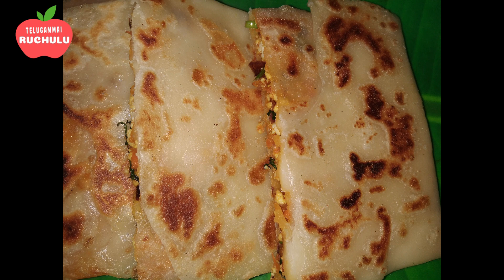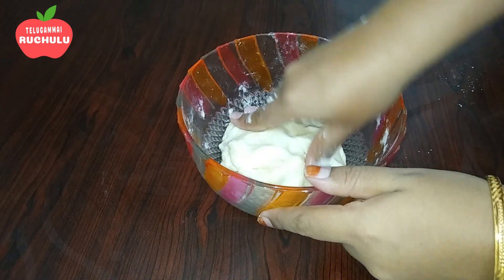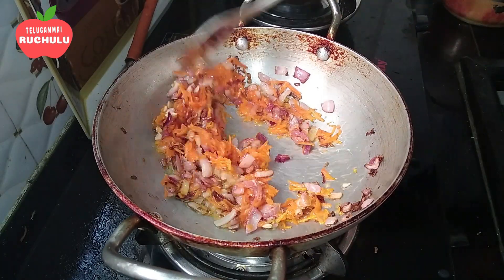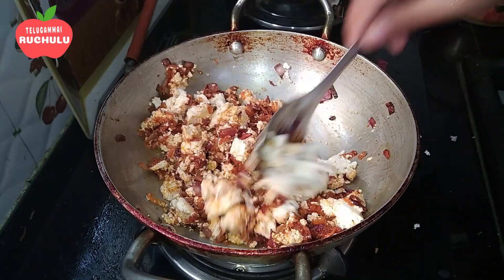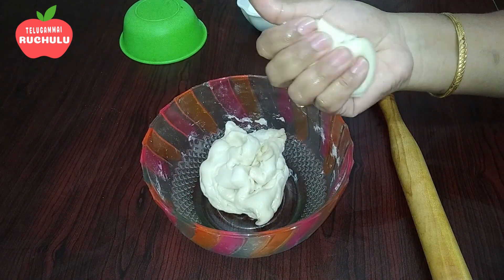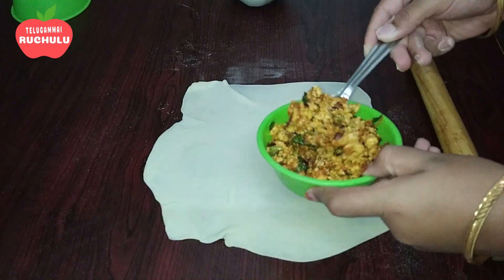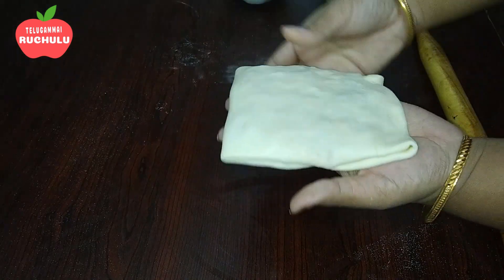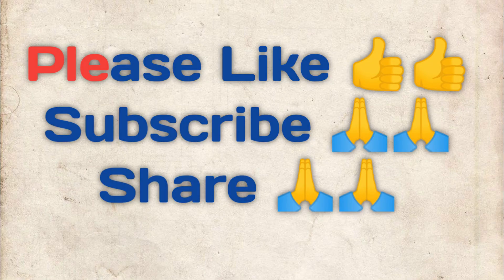Mughlai paratha recipe | How to make Mughlai veg paratha | Easy and simple paneer paratha in telugu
Please watch and like my videos..